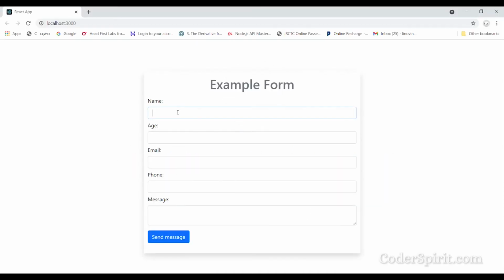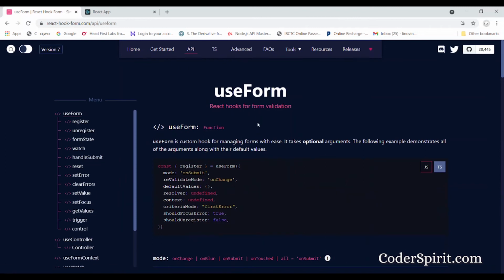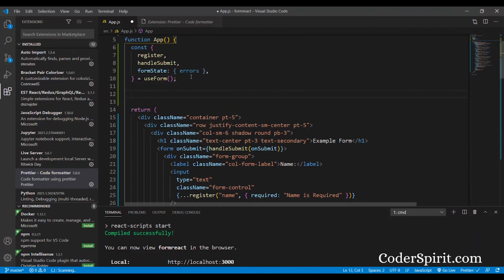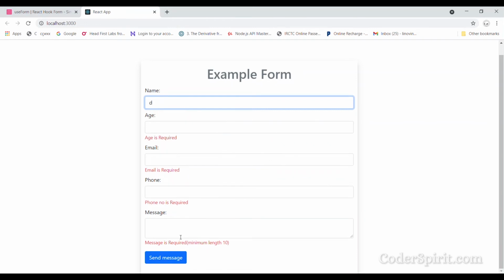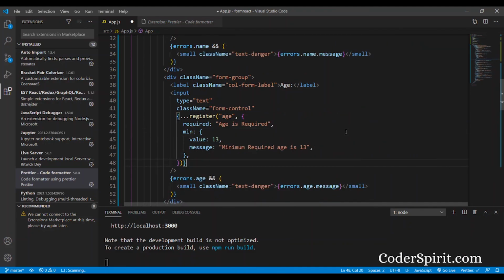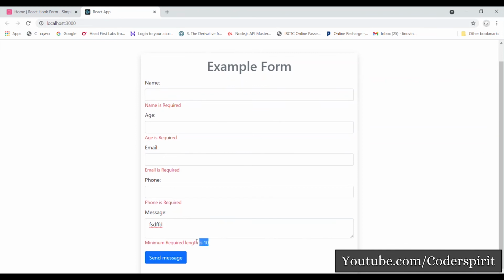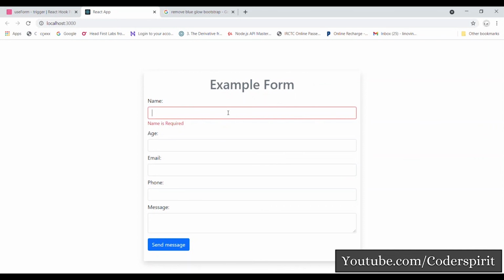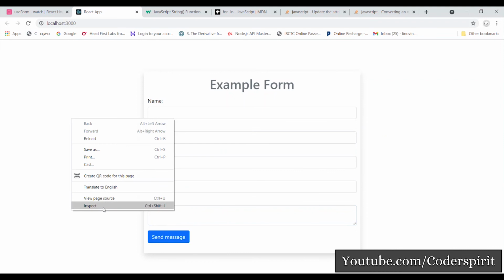React js Form Validation Example Using React-Hook-Form Library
React js Form Validation Example using React Hook Form
Email, Phone number ,Age Validation